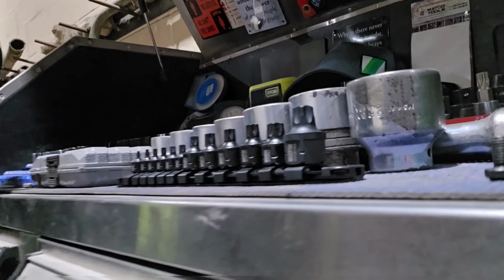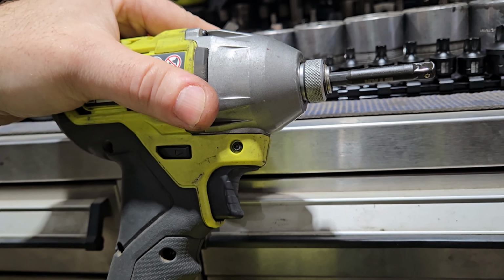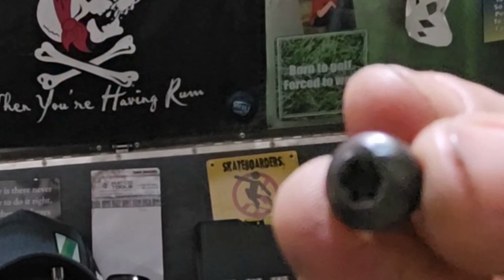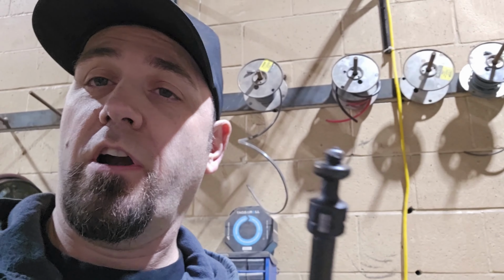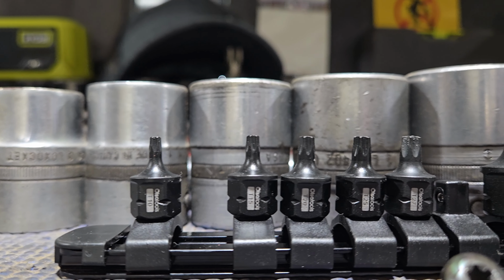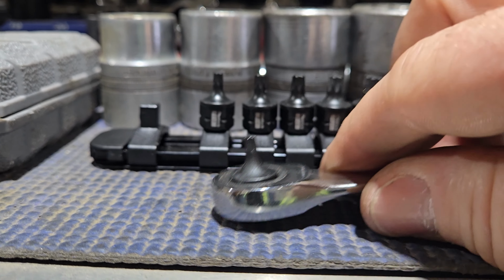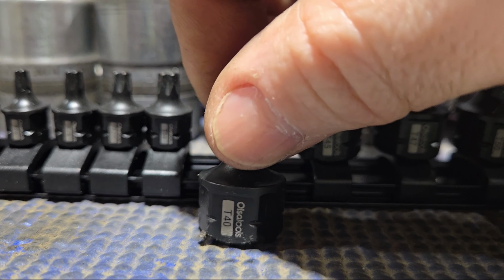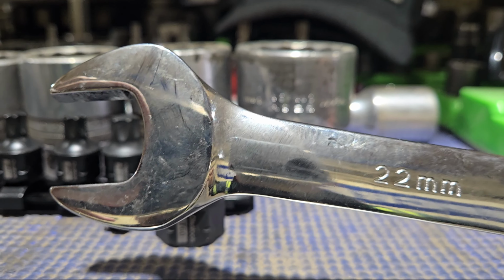Torx impact socket test- Olsatools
Olsa tools test, will they break?
Is this the best mechanic shop tool?

Amazon Olsatools storefront: